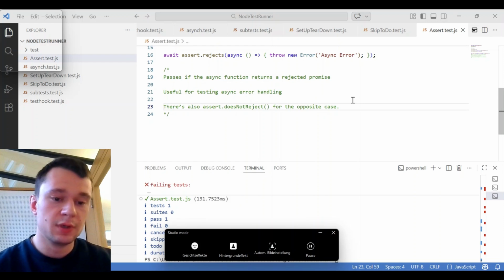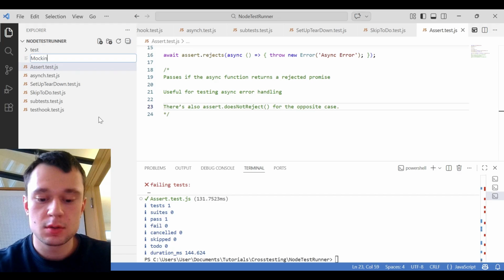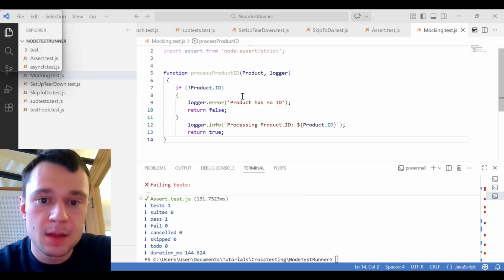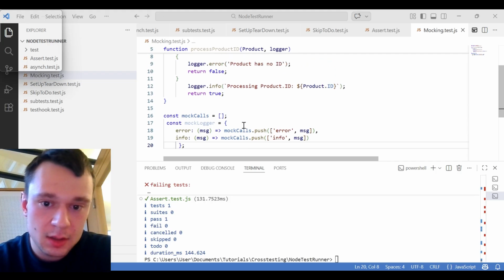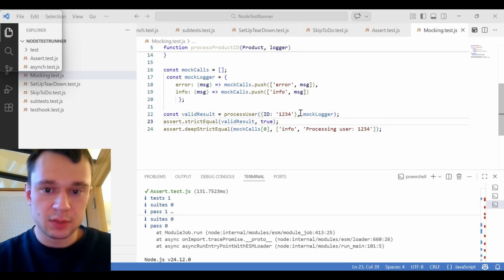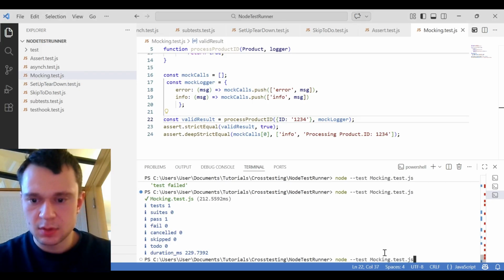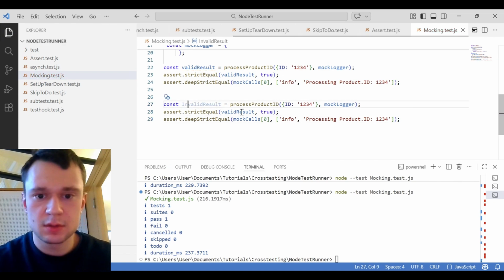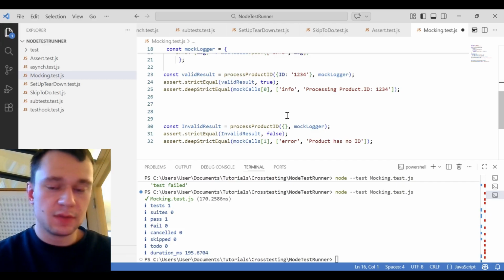Node.js Testrunner Mocking